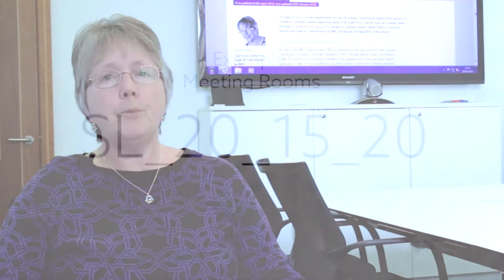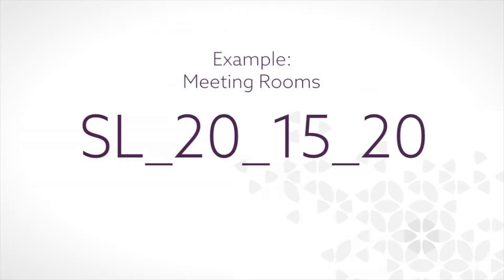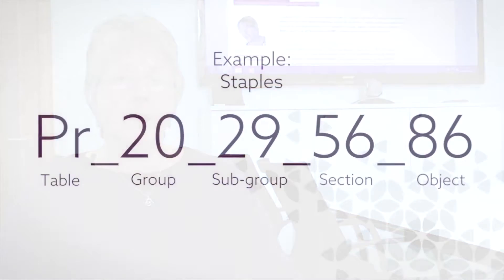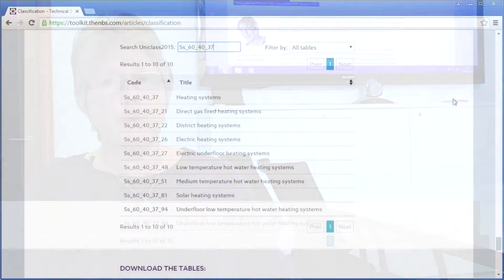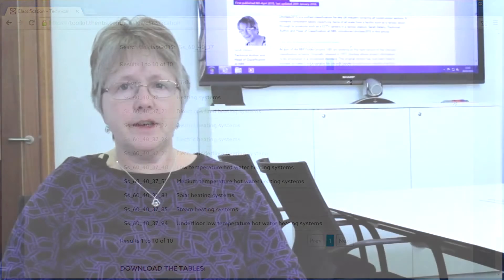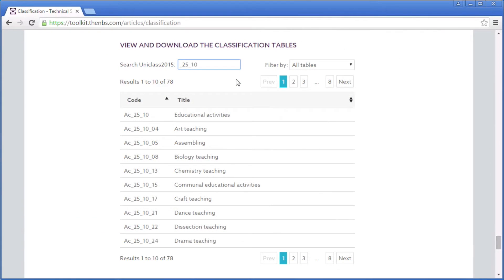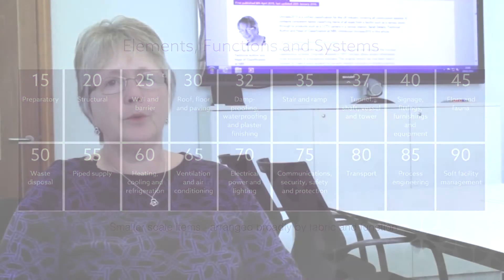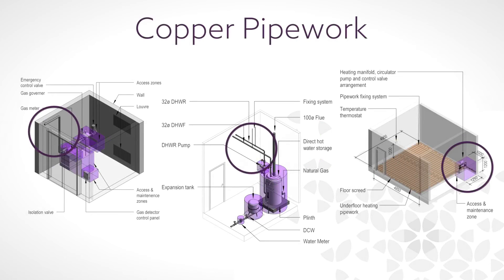How are the tables coded?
Sarah Delany, head of classification at NBS, explains how the numbering system works within Uniclass 2015.